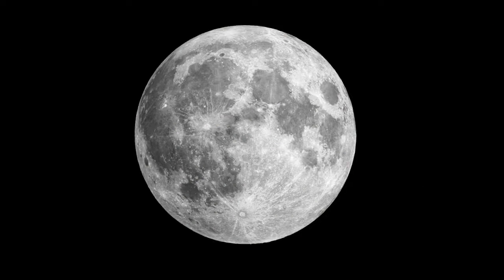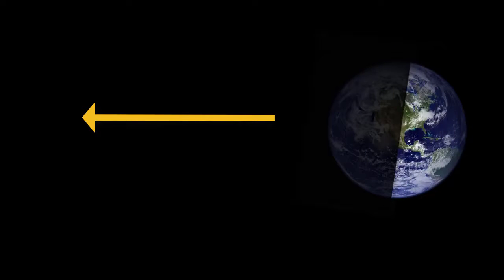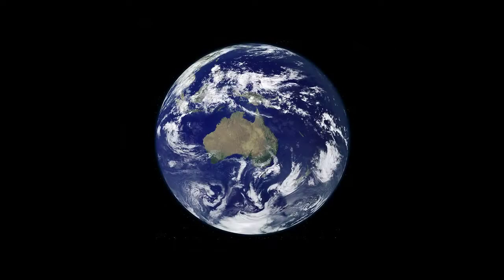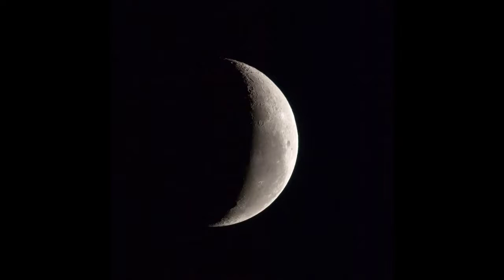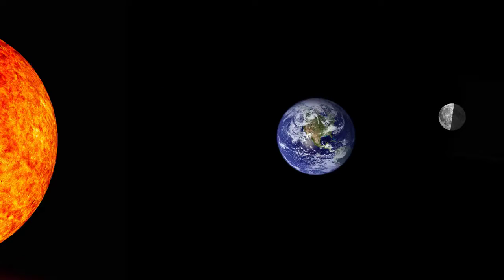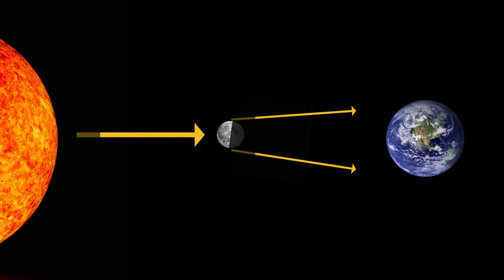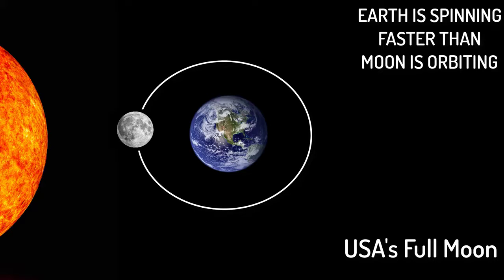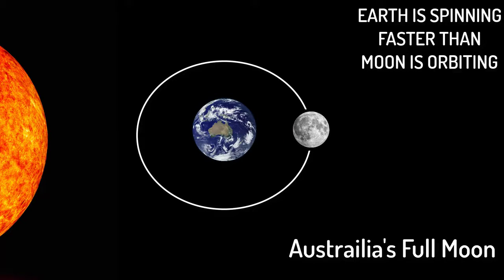The Moon Phases